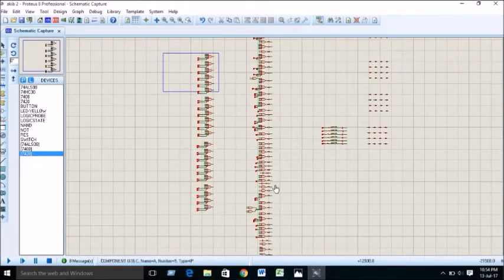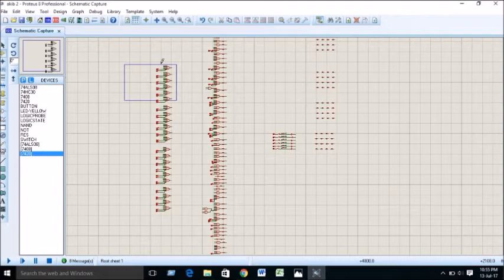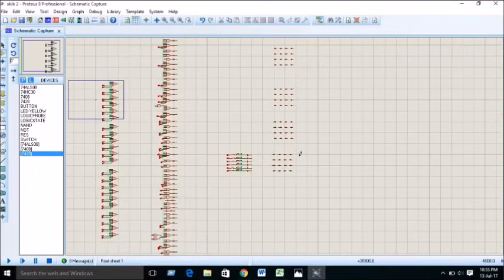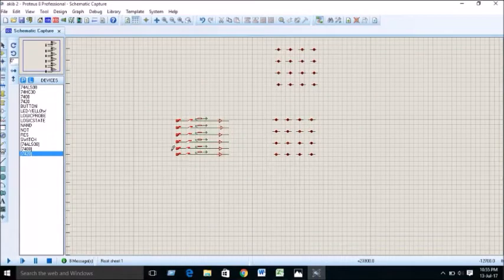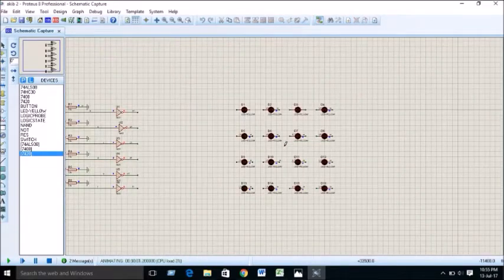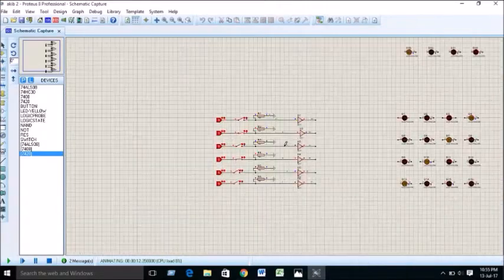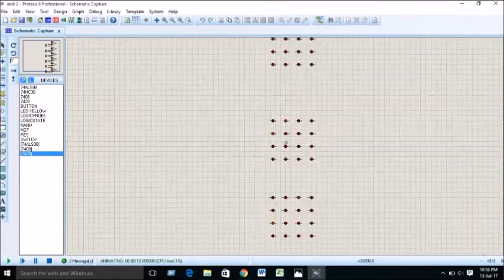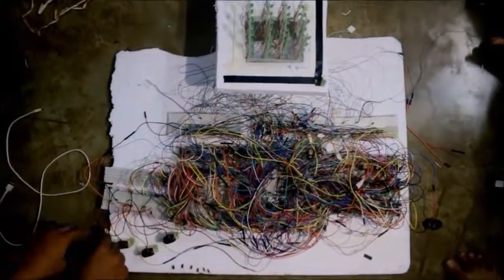Implementation Of Miller Indices On A Led Cube (23 Planes)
EEE 304 Project Of Buet